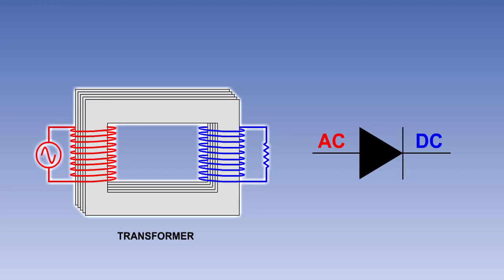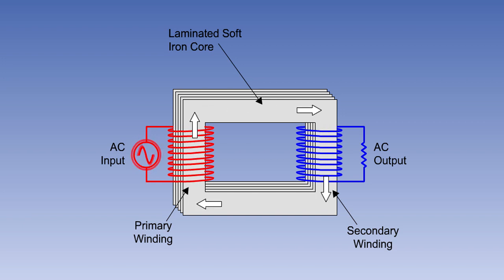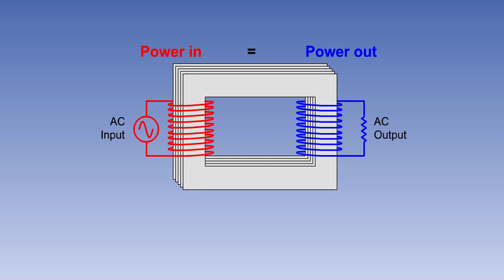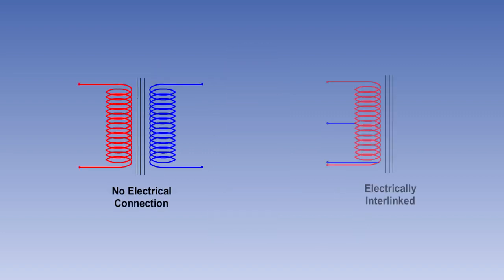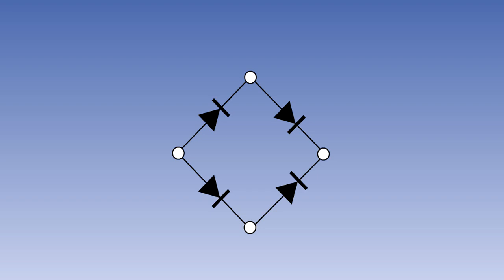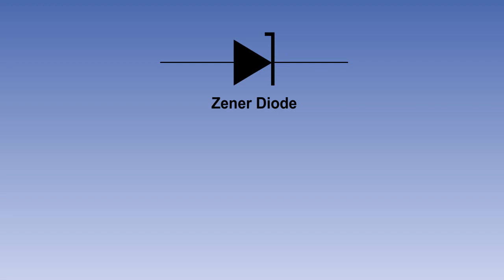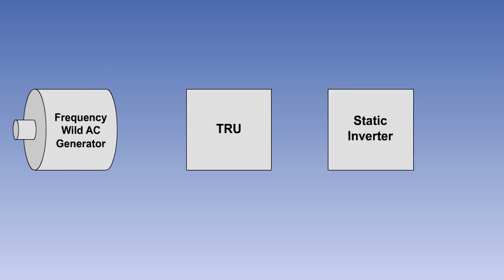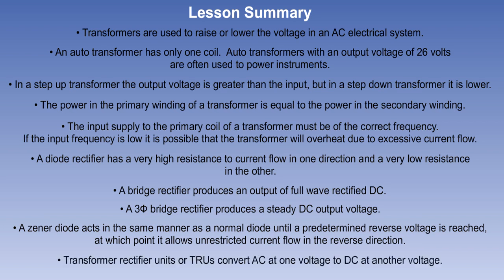ATPL Training AC Electrics #11 Transformers